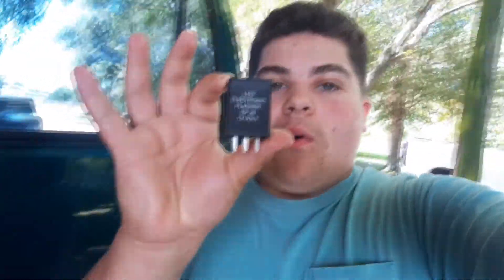How to fix Hyperflash WITHOUT RESISTORS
in this video I am using the EP29 electronic flasher nut they make an assortment of different relays for different trucks.